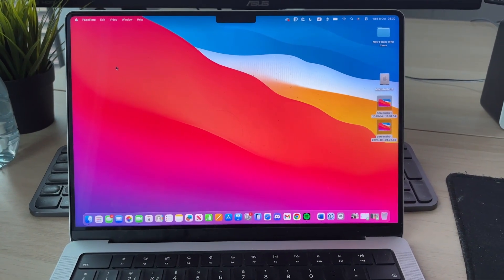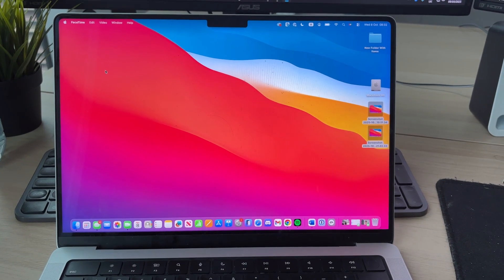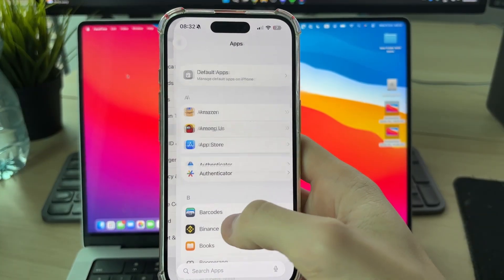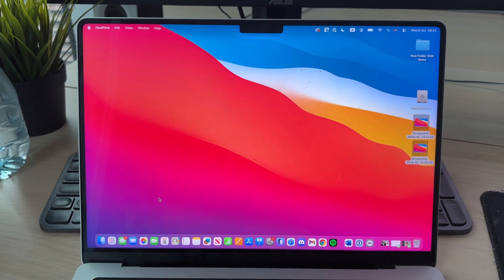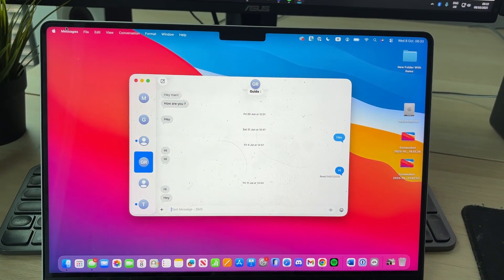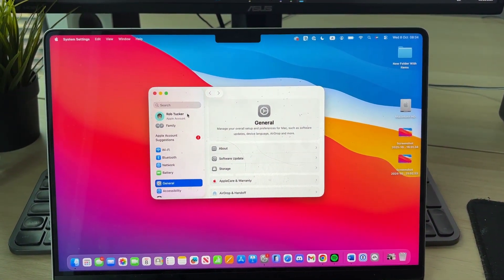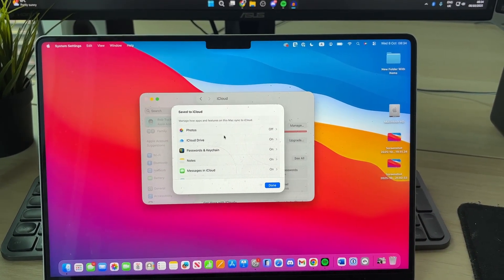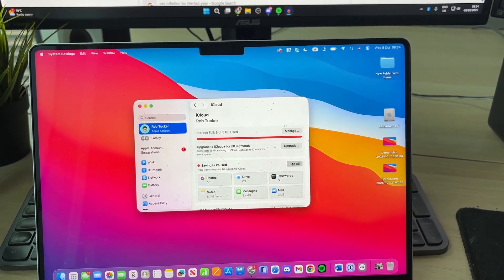How To Unsync MacBook From iPhone - Step By Step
Learn how to unsync macbook from iphone in this video.

GuideRealm